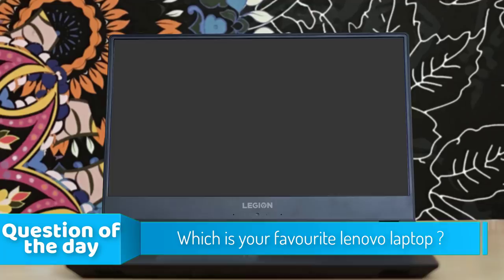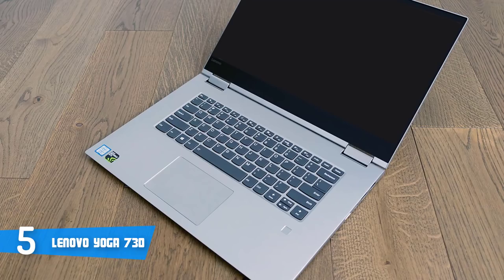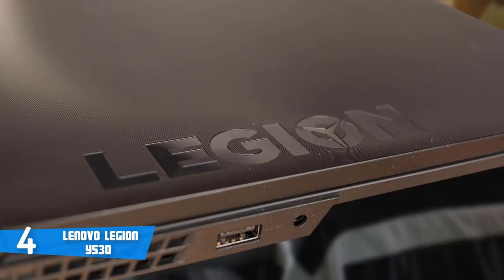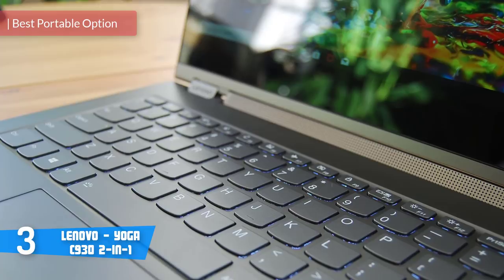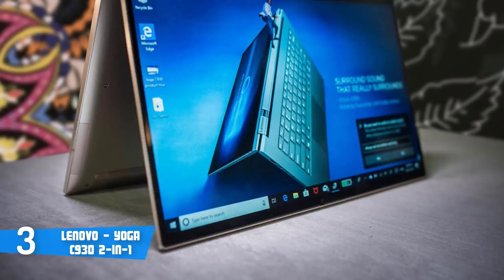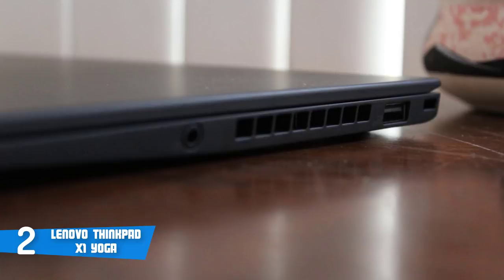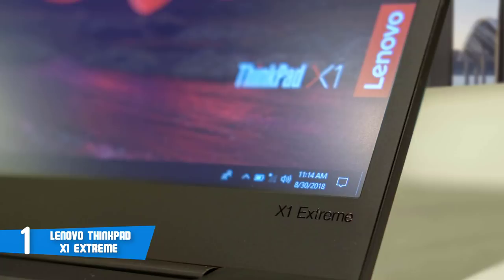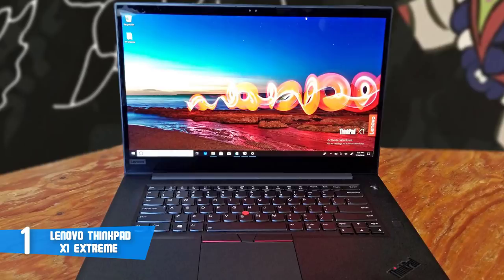Best Lenovo Laptops in 2019 | Does Lenovo Make Good Laptops?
► Links to the laptops we mentioned in this video:

► 5. Lenovo Yoga 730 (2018)
► 4. Lenovo Legion Y530
► 3. Lenovo Yoga C930 2-in-1
► 2. Lenovo ThinkPad X1 Yoga
► 1. Lenovo ThinkPad X1 Extreme

Lenovo is a pretty reputable brand in the laptop market, so I decided to make this video to help you guys compare some of the best Lenovo laptops available in the market. I made this list based on my personal opinion and i tried to list them based on their price, quality, durability and more.

10BestOnes is a participant in the Amazon Services LLC Associates Program, an affiliate advertising program designed to provide a means for sites to earn advertising fees by advertising and linking to Amazon.com. As an Amazon Associate I earn from qualifying purchases.